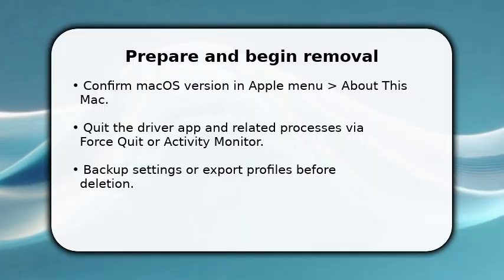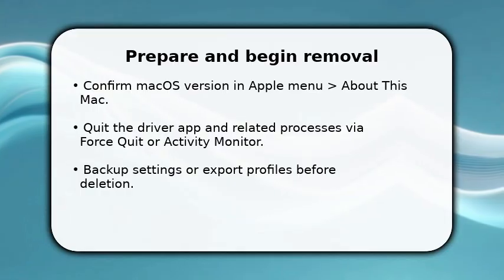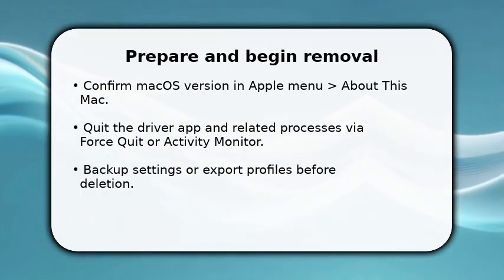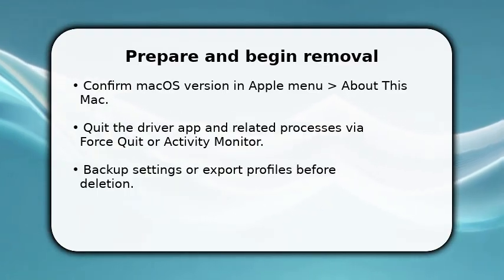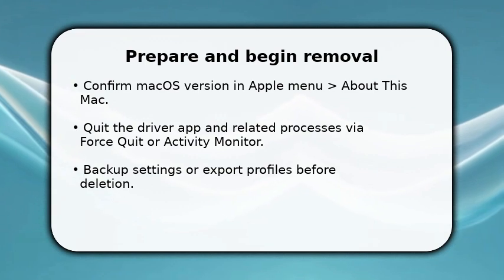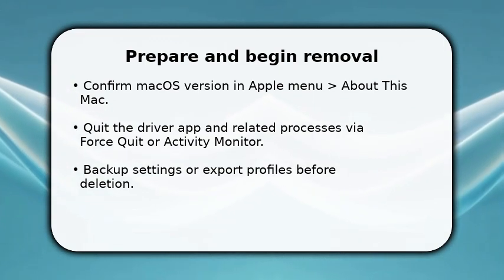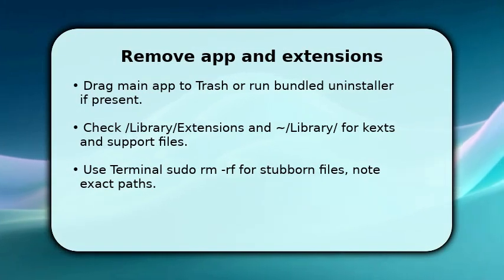How to Uninstall Driver on Mac (full Guide)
Discover the step-by-step process to remove unwanted drivers from your Mac. This comprehensive guide covers identifying unnecessary software, safely uninstalling them without affecting system stability, and tips for maintaining a clean operating environment.

How to Uninstall Drivers on macOS, Mac Driver Removal Guide, Uninstall Software on Mac, Remove Third-Party Applications from Mac, Clean Up Your Mac System Preferences,